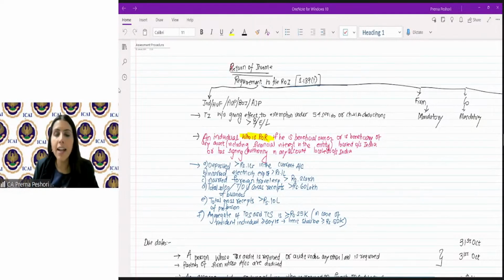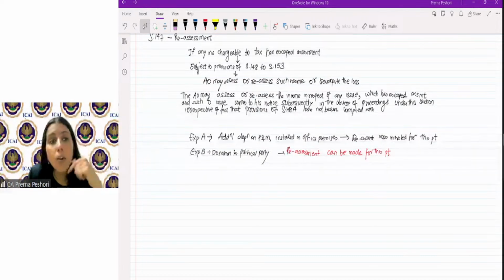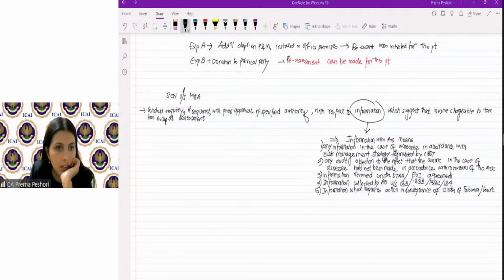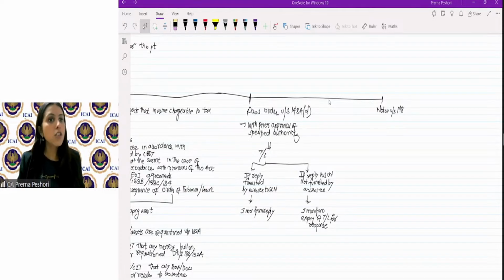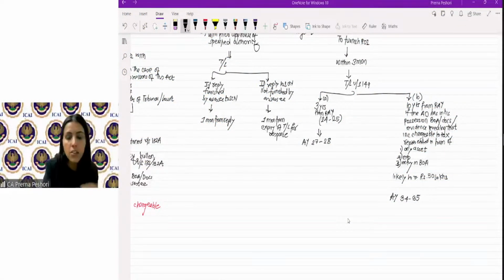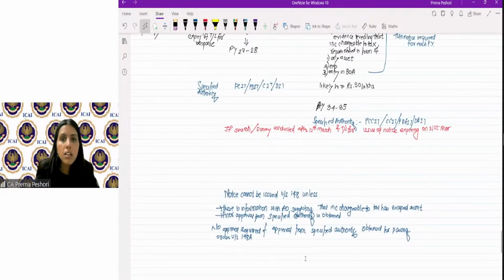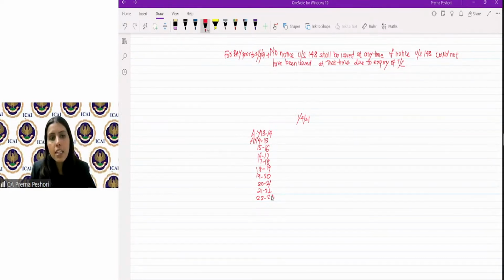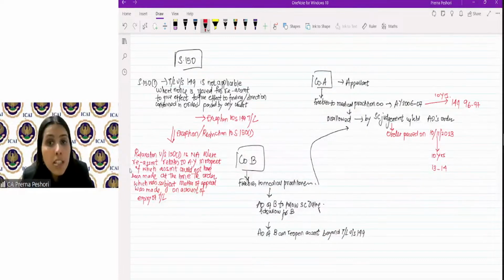Final Paper 4: DTL & IT | Topic: Assessment Procedure | Session 2 | 05 Jan, 2024